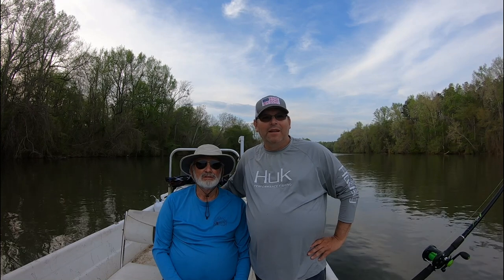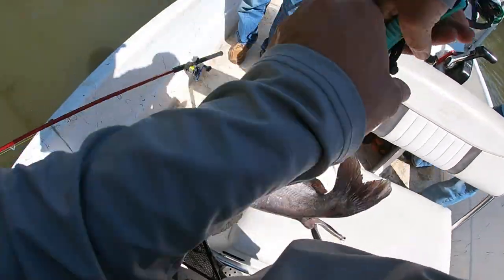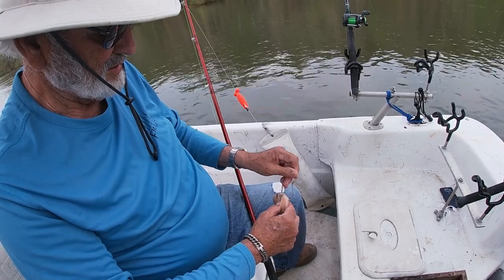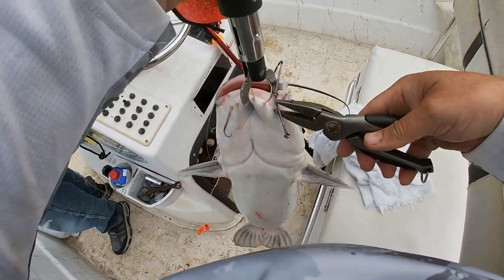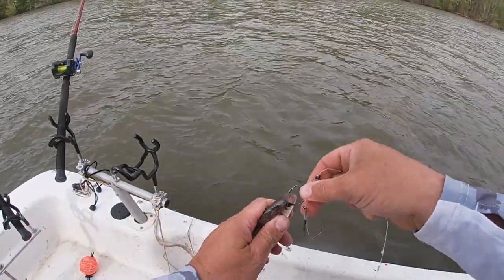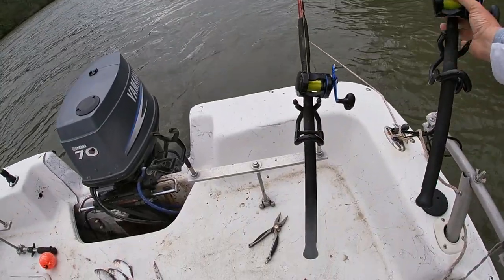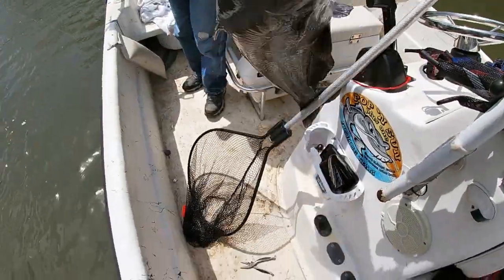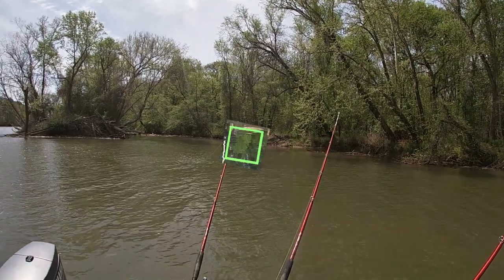Pre Spawn Springtime Catfishing on the Catawba River How to Catch them and Where are they at?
In this video I show you how to catch catfish during their Springtime Pre Spawn migration. This is a basic instructional video on how to find them and how to catch them. We include the location as to where we caught them as well as the bait we used and the fishing tackle needed to catch these fish. Filmed on the Catawba River.

Piscifun Chaos xs 50 Baitcaster Reel:

Sufix Superior Yellow 40Ib Monofilament : Main Line

Sufix Superior Leader 110-Yards Leader Wheel Fishing Line (Clear, 50-Pound)

Fire Water Marine Dragging Drift Sinkers:

Peg Floats:

Gamakatsu Circle Offset Point Octopus Hook-Pack Of 25 (Black, 7/0)

Double Rattle,40Pcs Portable ABS Double Rattle Sea Fishing Attractor Bell Beads Accessory for Luring Fish

Lix&Rix Aluminum Fishing Pliers and Fish Lip Gripper with Scale Fish Hook Remover Saltwater Tool Kits

Husky 16 in. Pro Tool Backpack: This is what we use for our fishing bag

Crain Fishing Scale

If you have products you would like “Fishing with Pierce”  to demo, or other  items you would like to send by mail, you can use the following address.

Greg & Pierce Williams
1302 Crestfield Dr